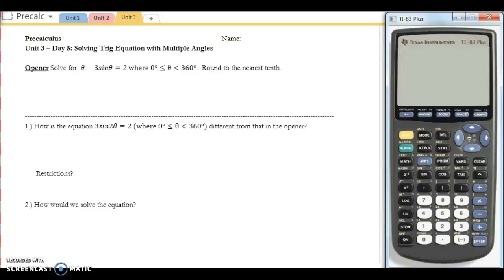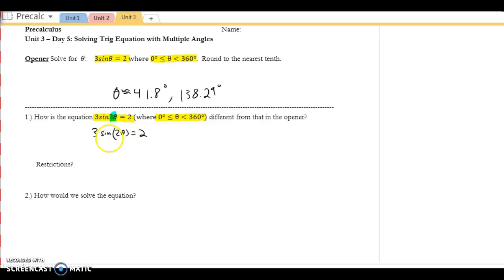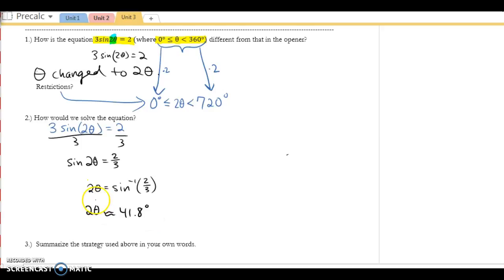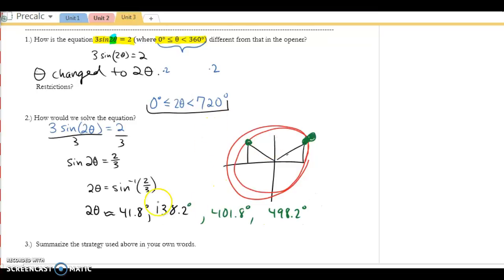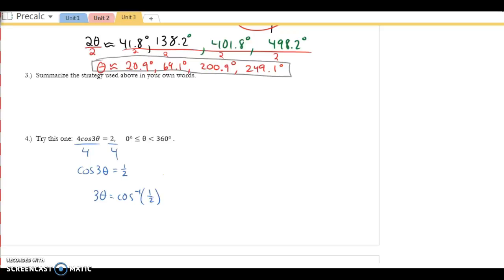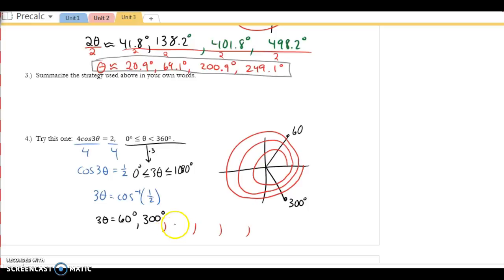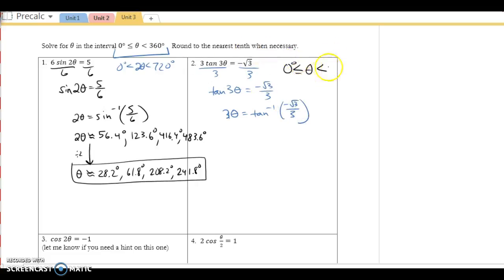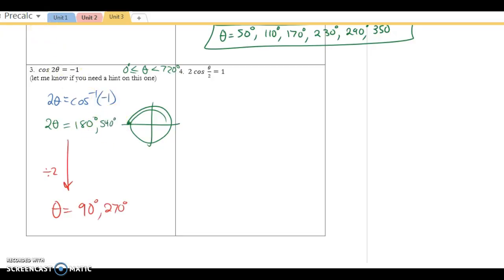Solving Trig Equations #1